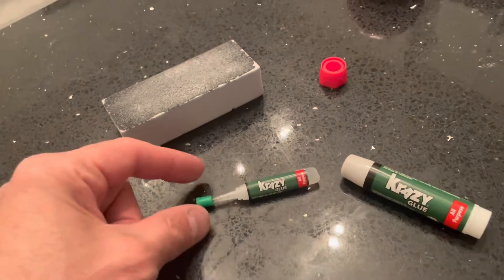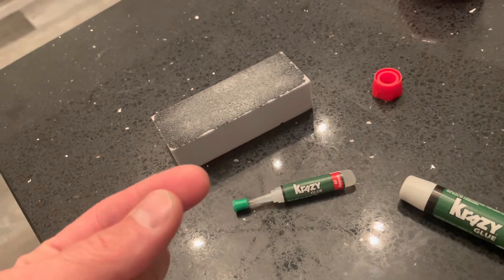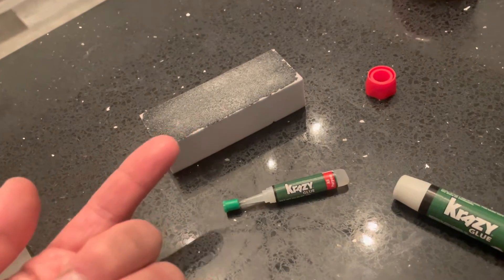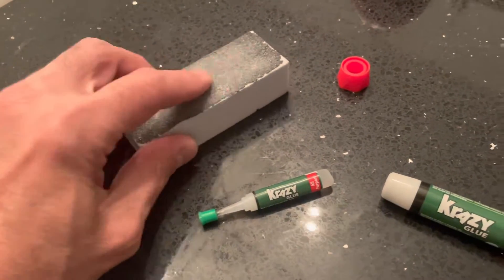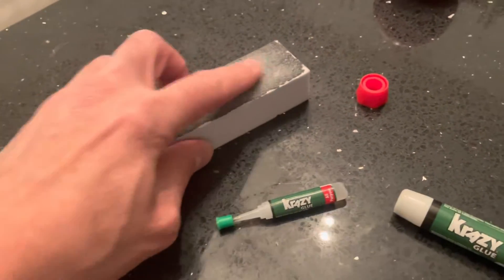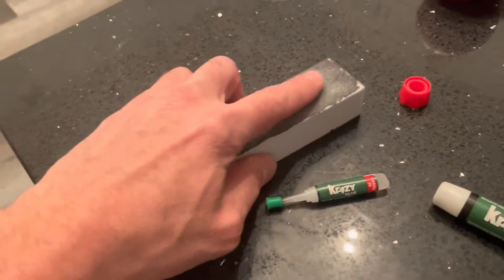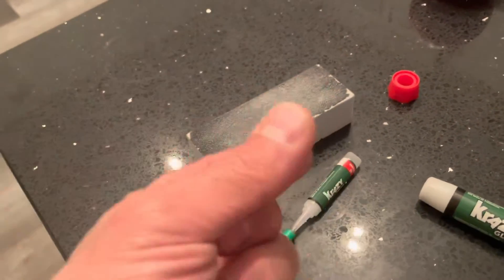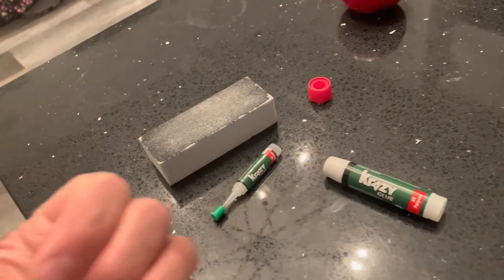How to remove crazy glue off your fingers quick and easy instructions￼